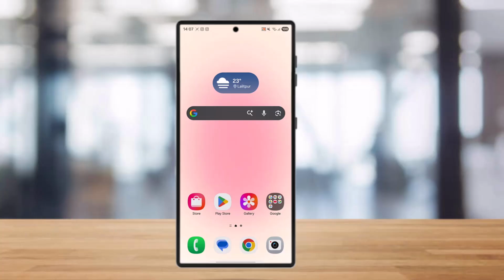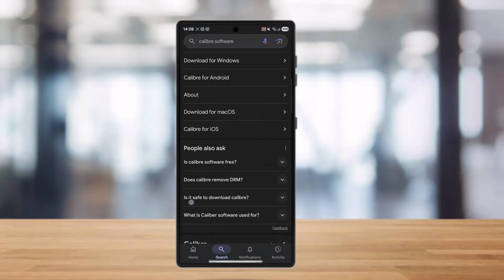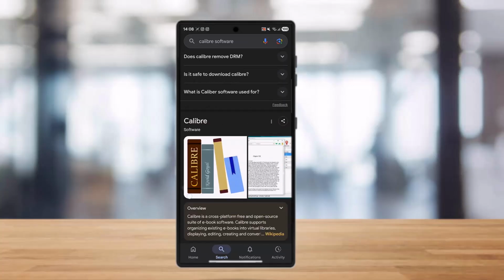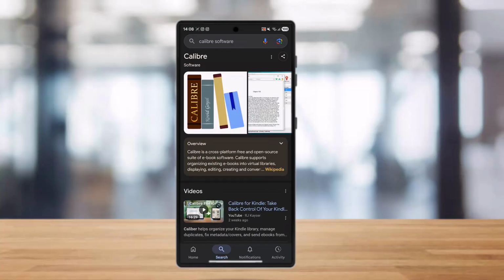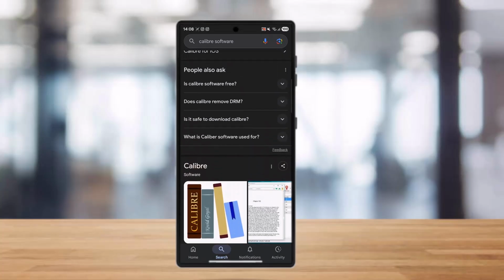How to Remove DRM legally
Learn how to remove DRM legally by understanding your rights, the limitations of digital rights management, and the legitimate options available for accessing your purchased content. In this tutorial, we'll explain what DRM is and discuss legal ways to use or access DRM-protected media.

You'll learn when DRM removal may be permitted under local laws, how to use DRM-free versions offered by publishers or retailers, and how to transfer or back up your content using authorised tools. We'll also cover the importance of respecting copyright laws and licence agreements, as well as alternatives if you need your content on a different device or platform.